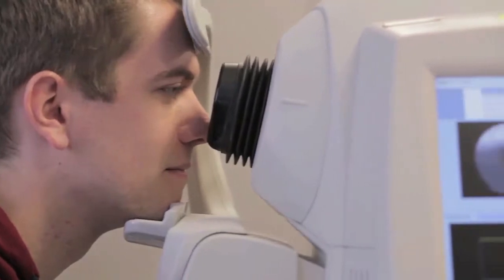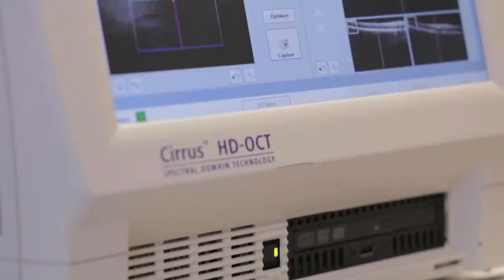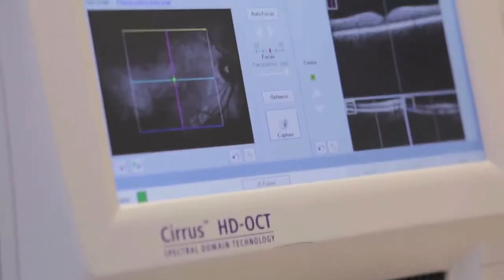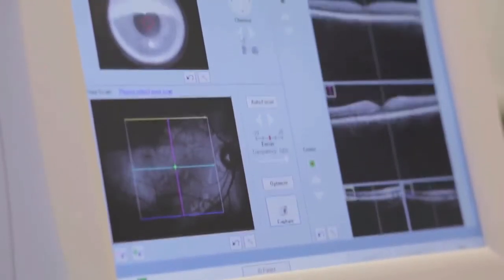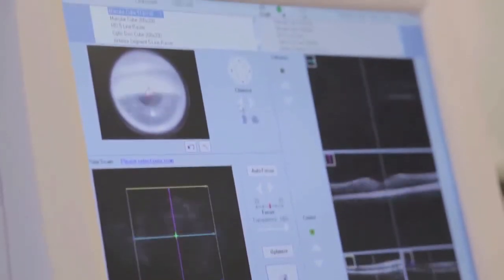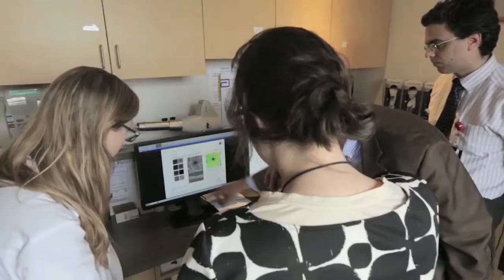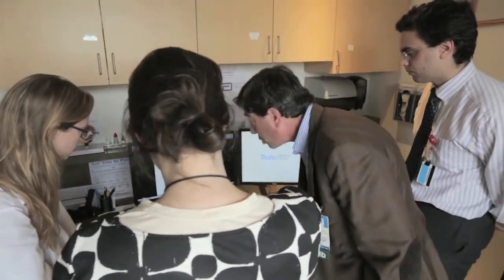Revealing the back of the eye with Optical Coherence Tomography (OCT) - trailer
In clinics around the world, eye doctors are using a revolutionary new technology to help patients keep their precious vision. Whether it's macular degeneration, glaucoma or diabetic retinopathy, the technology - known as OCT (optical coherence tomography) - lets doctors monitor each patient's condition in seconds without the need for dilation.

This video is a preview of a ~ten short videos, each focused on a different piece of the whole OCT story, as told by members of the Association for Research in Vision and Ophthalmology (ARVO).